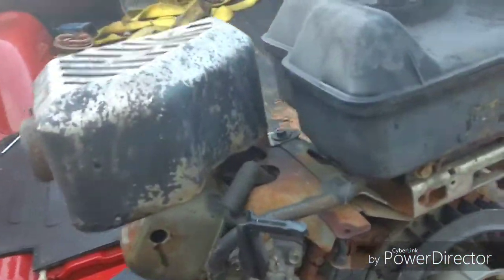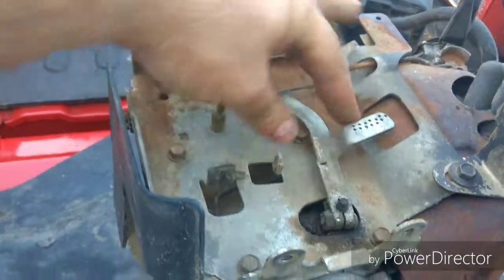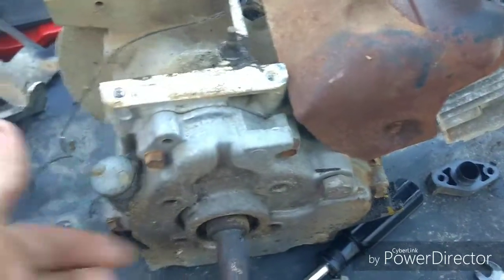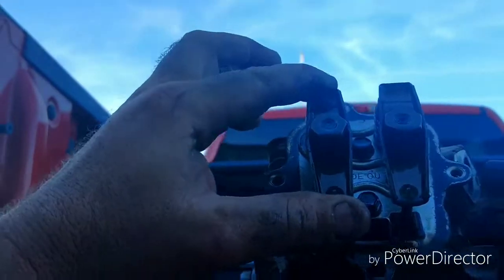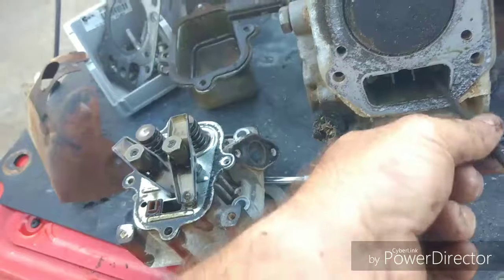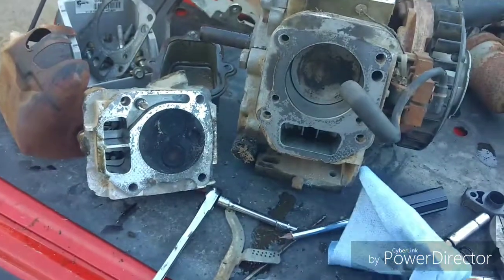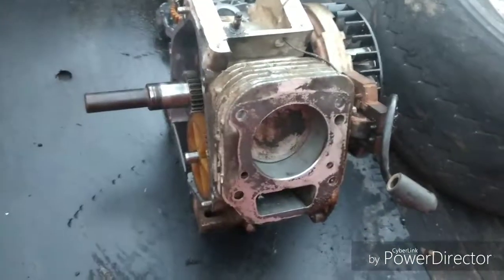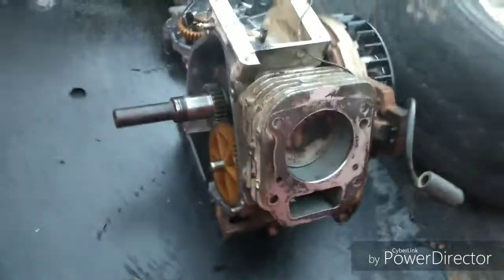Free ohv Briggs teardown and diagnosed.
I actually found a little surprise in the crankcase lol!!!